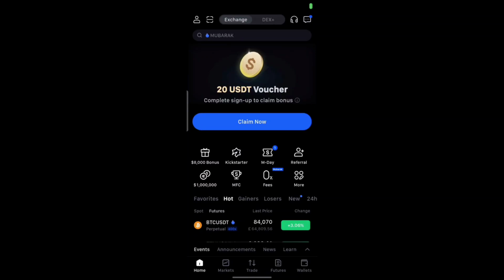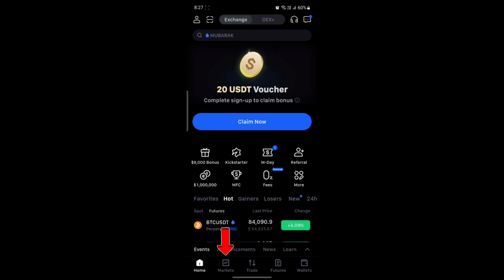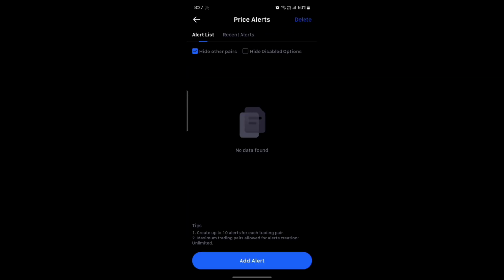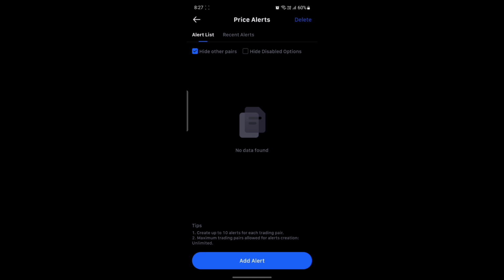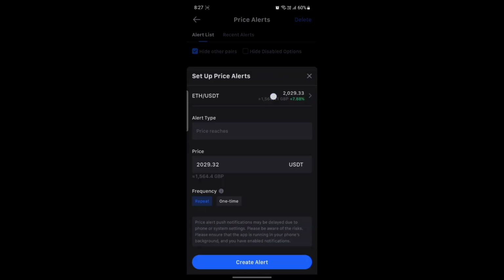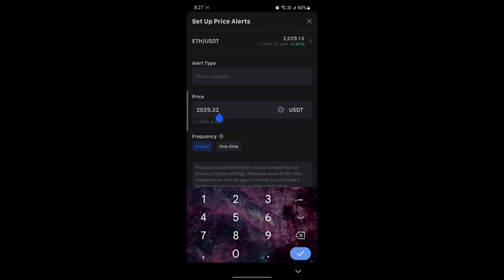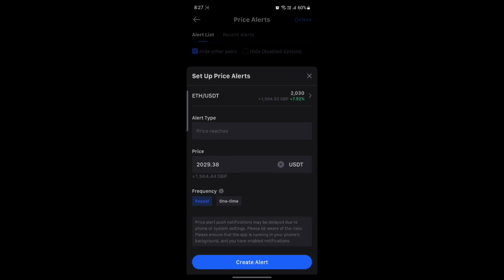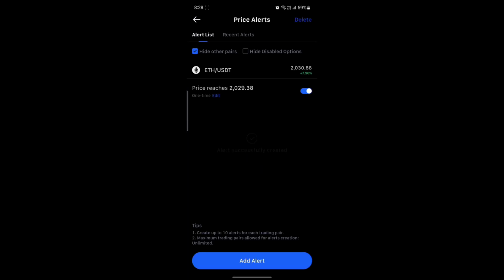How Can You Set The Price Alert On The MEXC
Learn the exact steps on how can you set the price alert on the MEXC. Make sure you watch the video till the end for better assistance.